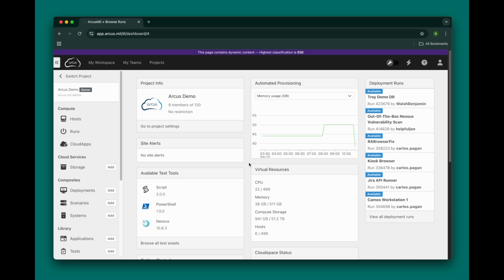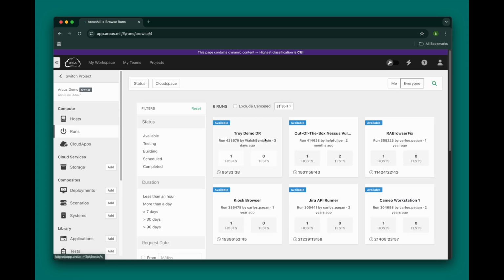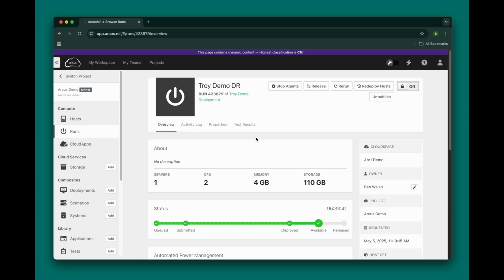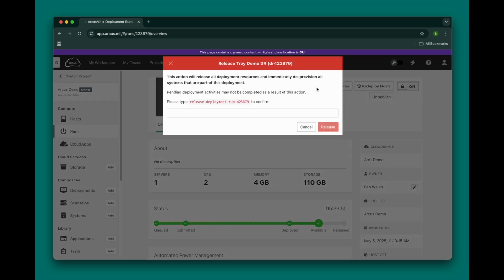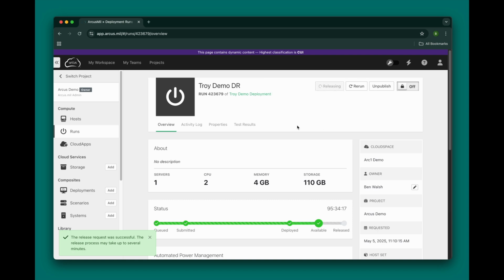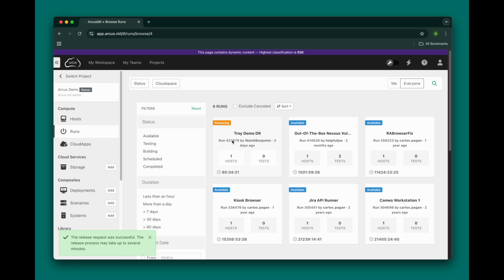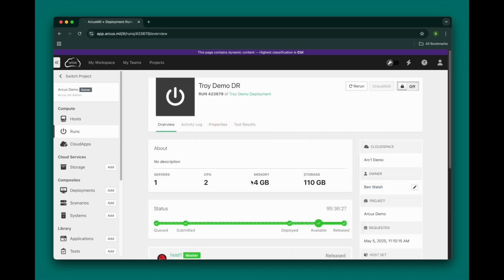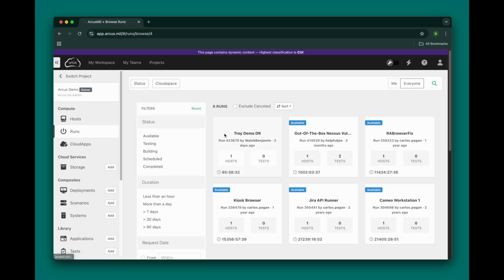Arcus Help – Releasing a Deployment Run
Hello! Welcome to the Arcus Help Channel. In today’s video, we’ll be taking a look at how to release a Deployment Run. These links will take you to the Help Site and to more of these tutorial videos.

Timestamps:

00:00 - Welcome Back
00:13 - Releasing a DR
01:04 - Outro